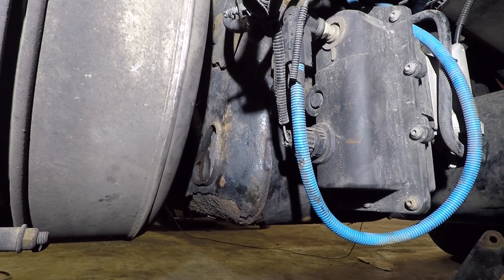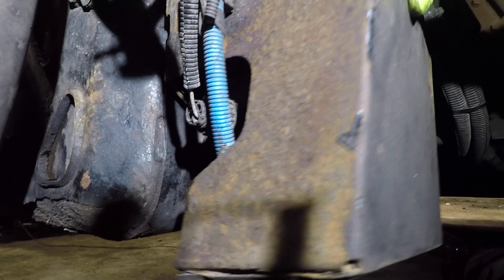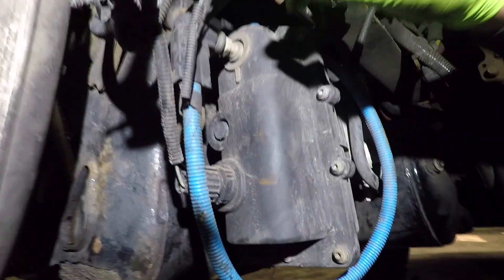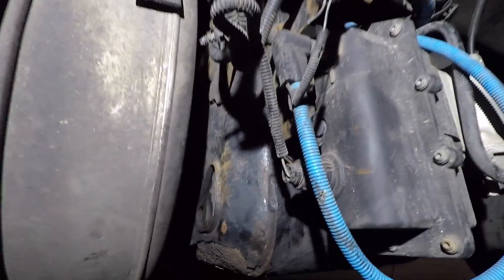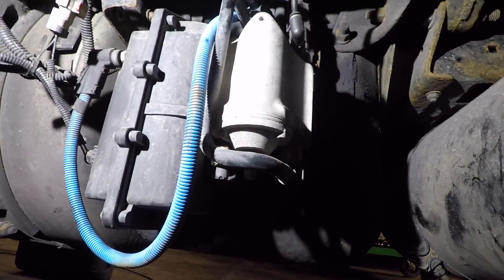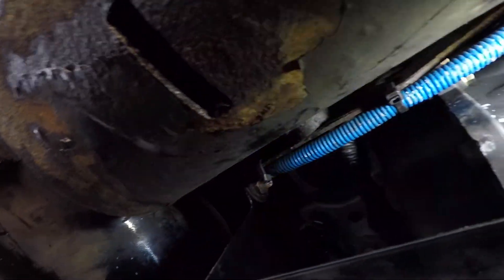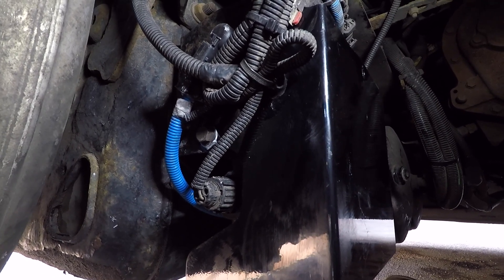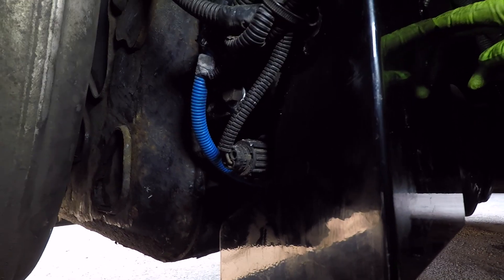DD15 Cascadia DEF issues. DEF Line Heater Open Circuit Error Code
Hey Truckers! Today, Jose walks you through how to replace the heat shield near the DEF Filter, how to access the DEF Filter and what it may mean when you receive the error code DEF Line Heater. The truck he is working on today is a 2012 Freightliner Cascadia.

Specific Error Code Received: DEF Line Heater, Line 1 open circuit.